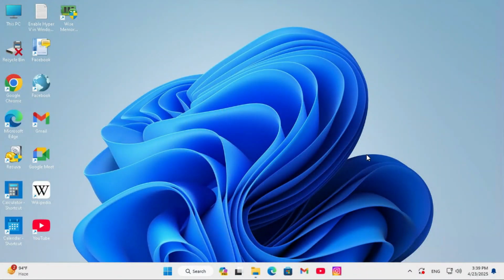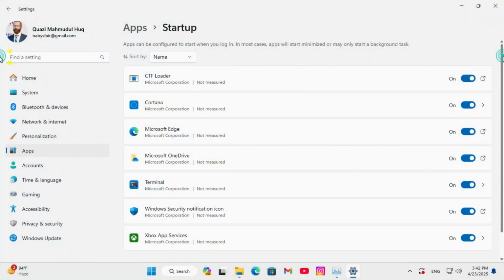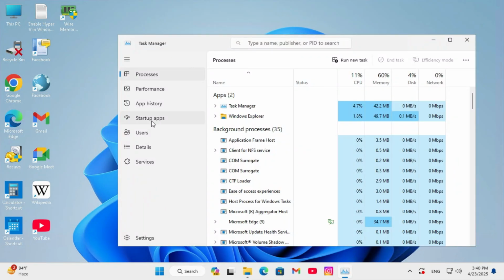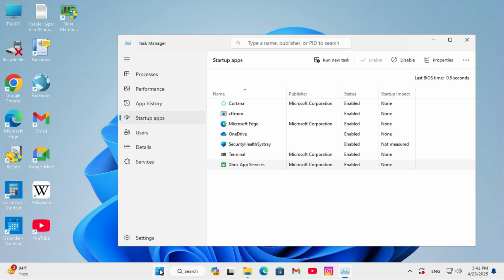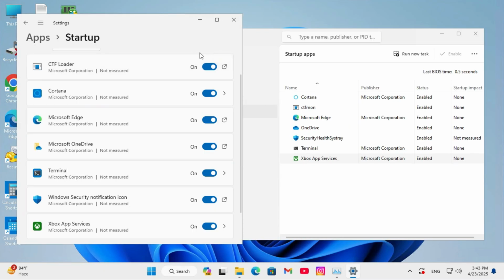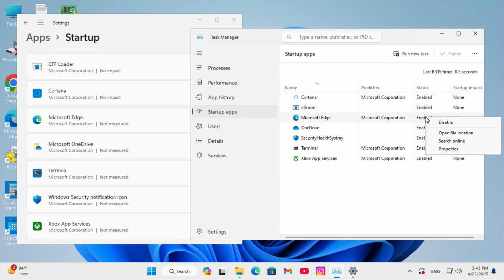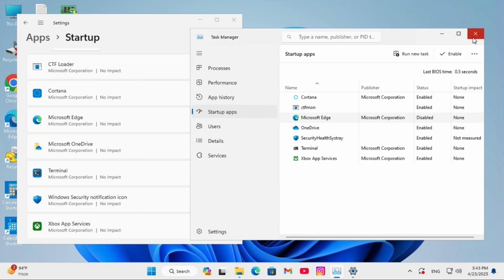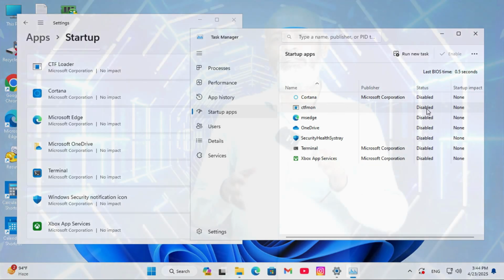Disable Unnecessary Startup Apps in Windows 11 - Speed Up Windows 11 Boot Time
Learn how to speed up windows 11 boot time by managing startup apps. Learn how to quickly and easily disable and change what programs start up when you start Windows 11. Is your PC going slow? Start up apps can affect the time that it takes your PC to boot up. By disabling apps that you don't use, you can improve your PC boot time and performance.